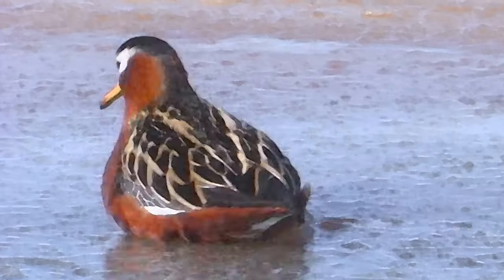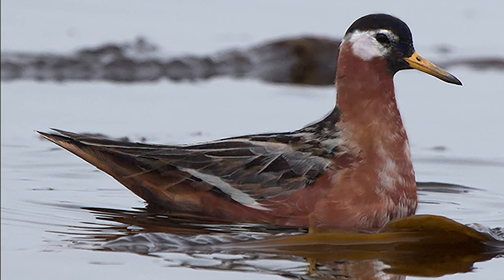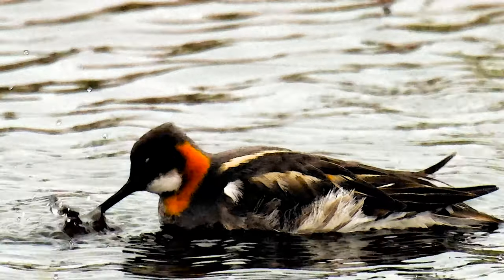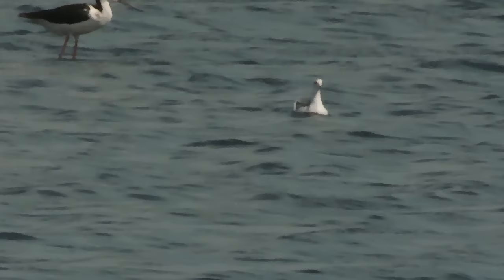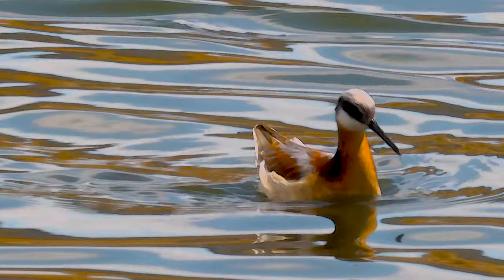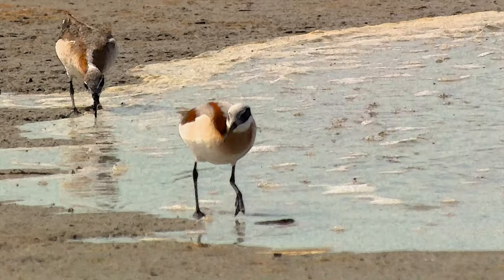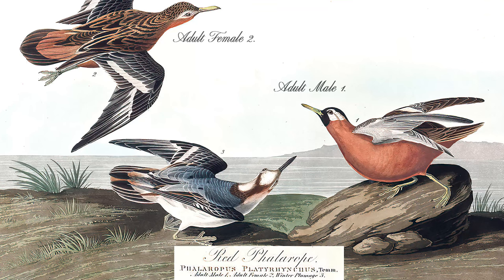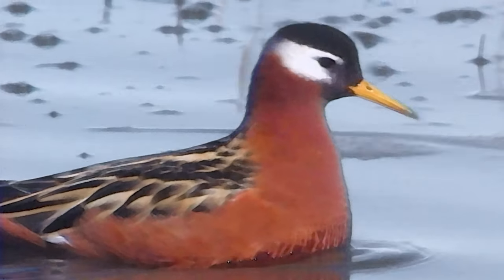Three Birds In Five Minutes. The Cinderella Birds. Phalaropes.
WARNING: THIS VIDEO CONTAINS SHOTS OF COPULATING BIRDS AND MAY NOT BE APPROPRIATE FOR YOUR KIDS!

No evil step-sisters, but definitely a spell that turns them into pumpkins. Phalaropes are dull gray birds that erupt into color for just a few weeks each year.  But the ball is brief, and the colors are gone as fast as they appeared. Unless you have been to the far north, you may have never seen these little water-spinners look like this. The Monet technique in just about every scene brings out the colors to their best.